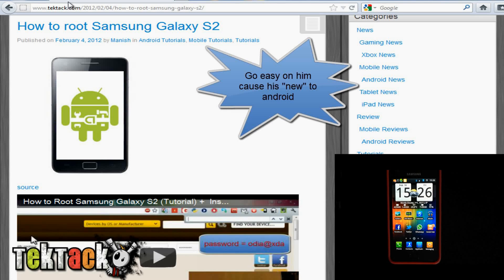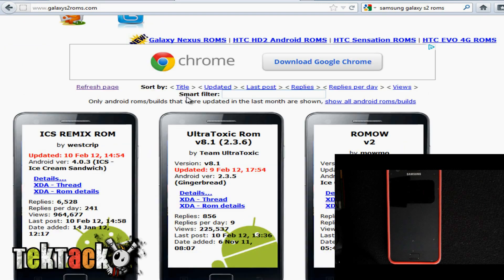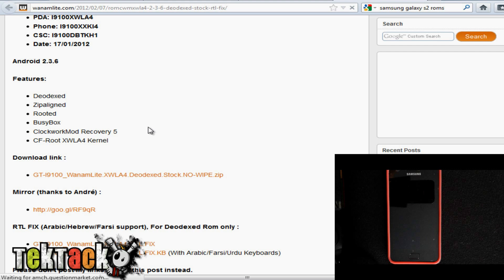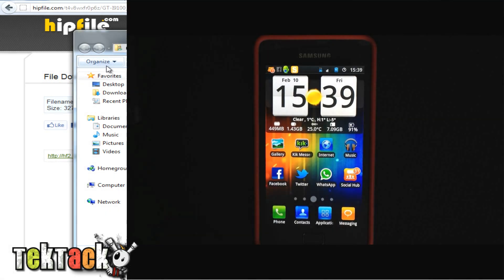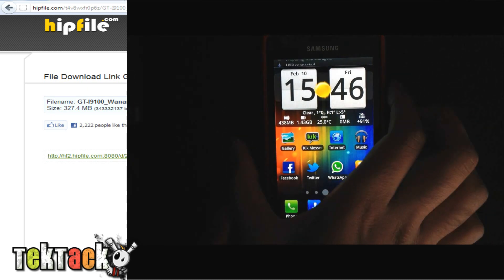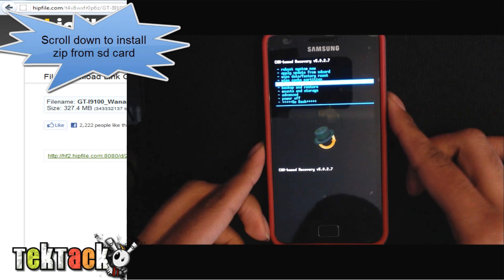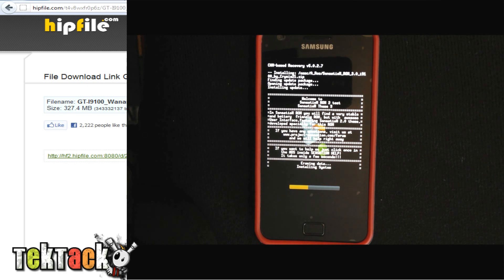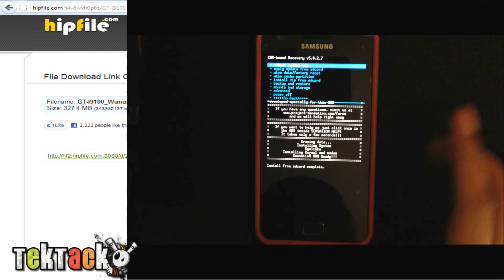How to flash Samsung Galaxy S2 Rom with ClockWorkMod Recovery TekTack.com